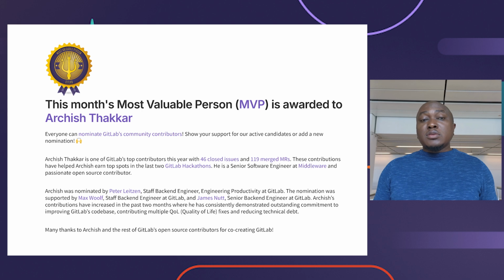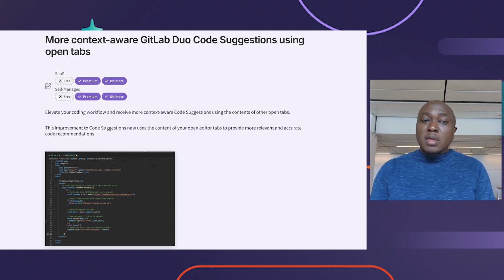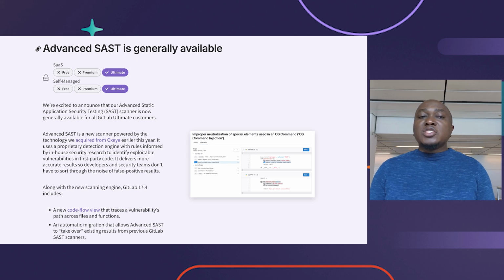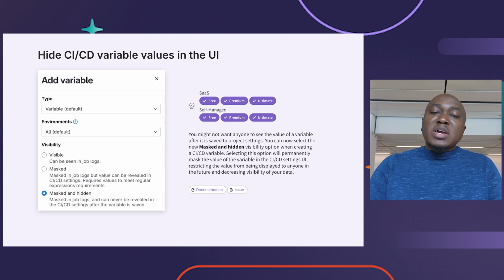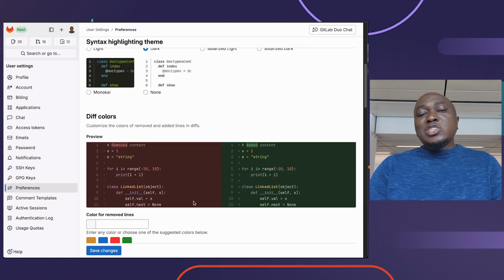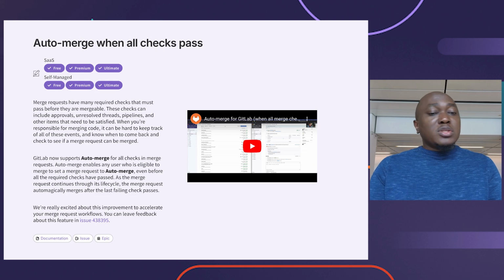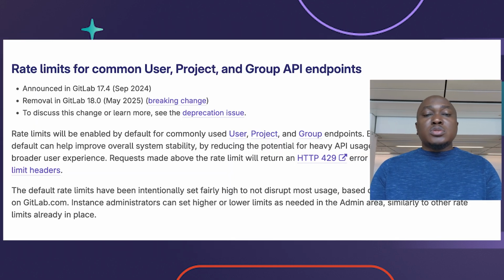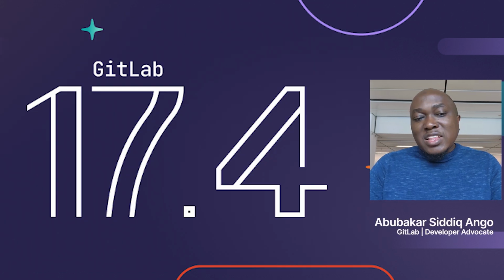What's new in GitLab 17.4: Improved context in GitLab Duo & more!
GitLab 17.4 released with more context-aware Code Suggestions using open tabs, auto-merging when all checks pass, extension marketplace in the Web IDE, listing Kubernetes resource events and much more!

In this video, Abubakar highlights are few of the features relesed, you can jump to specific chapters in the video:

00:00 Introduction
00:20 17.4 MVP
00:39 Context-aware Duo Code Suggestion
01:10 Advanced SAST
02:03 Hide CI/CD Variables
02:50 Web IDE Extension Marketplace
03:28 Auto Merge on Checks pass
03:59 Duo Chat Issues Discussion summary
04:28 Deprecations announced in 17.4